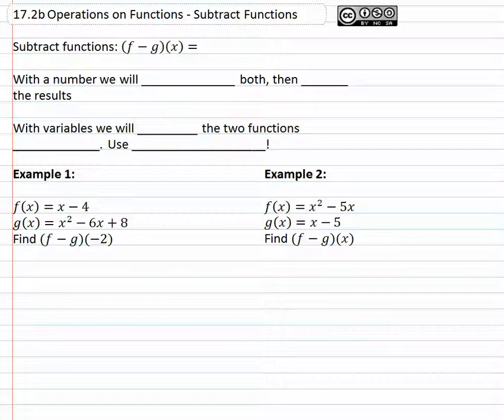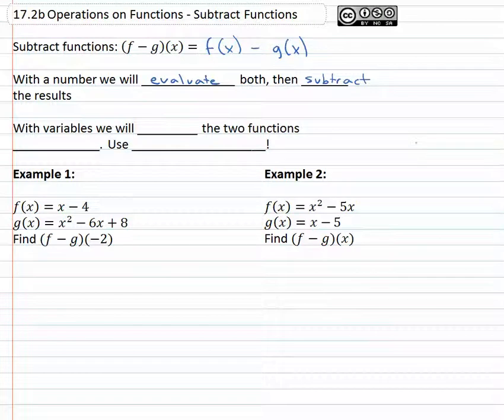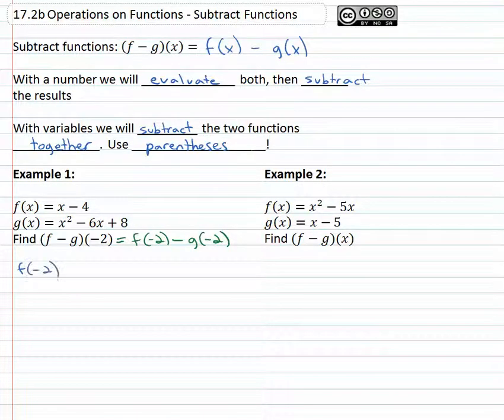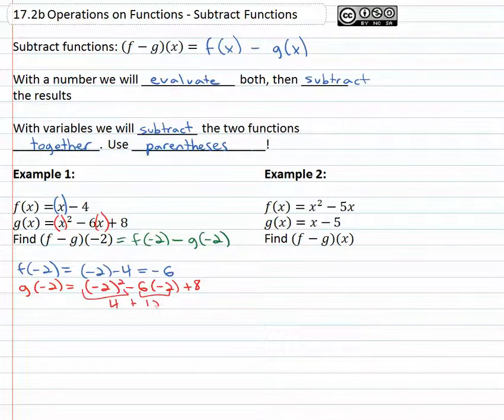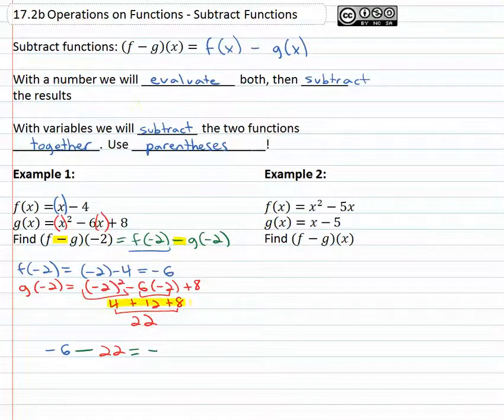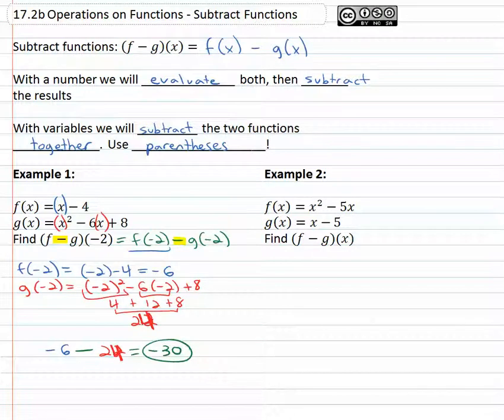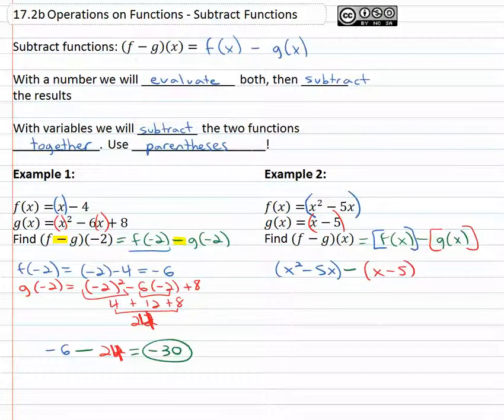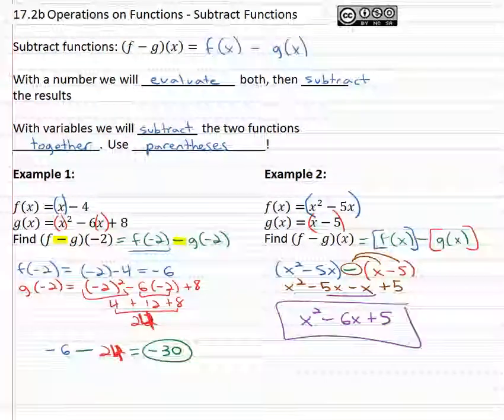17.2b Subtract Functions